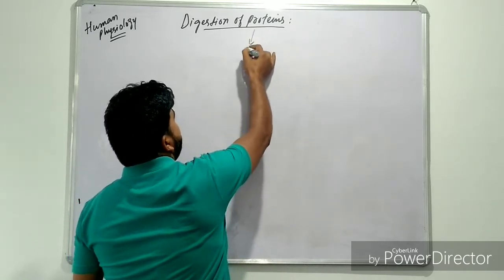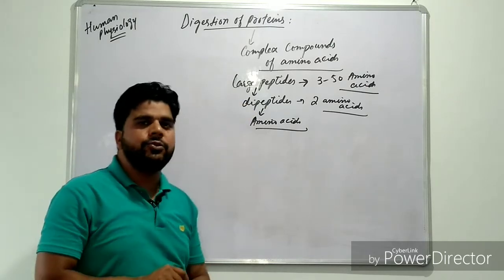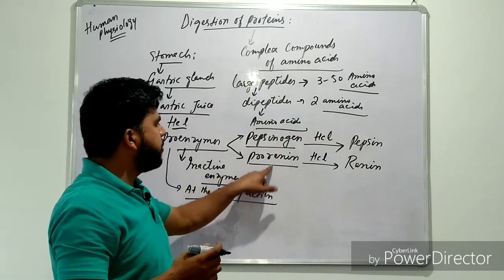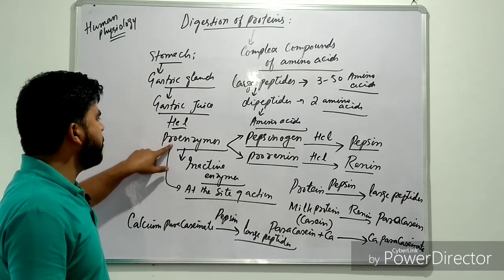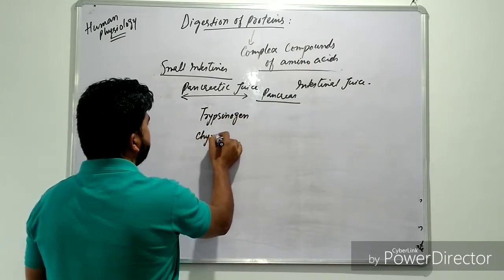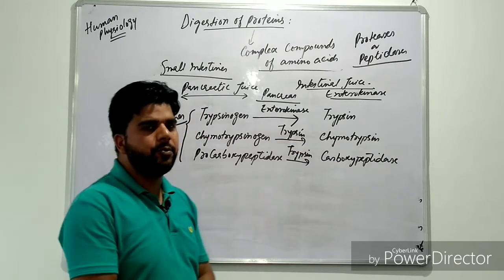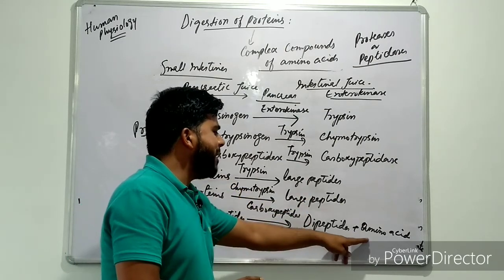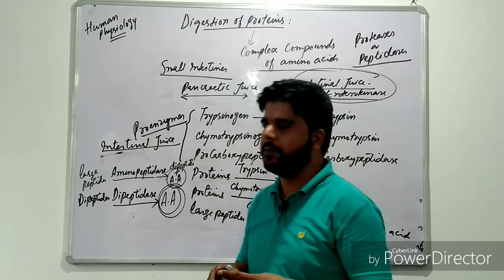Digestion of Proteins#Digestion and Absorption# class 11th Biology#Education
Tanveer Malik#